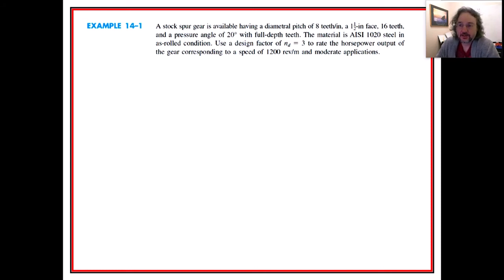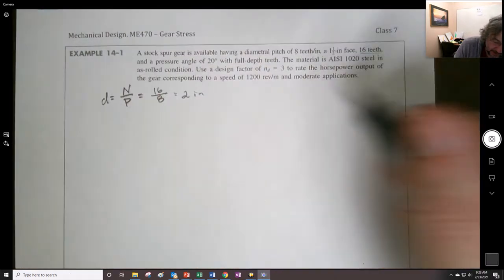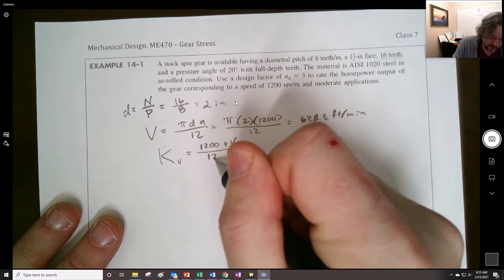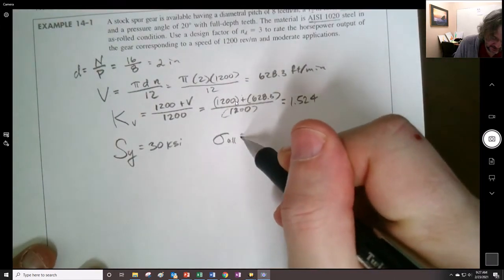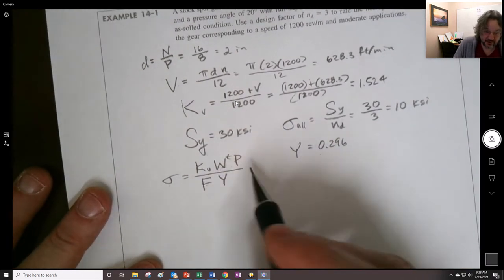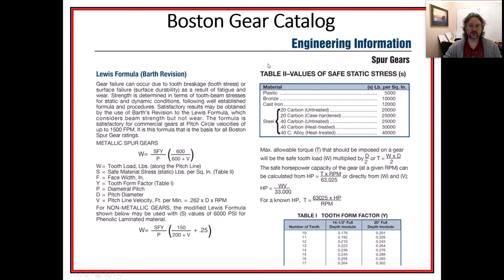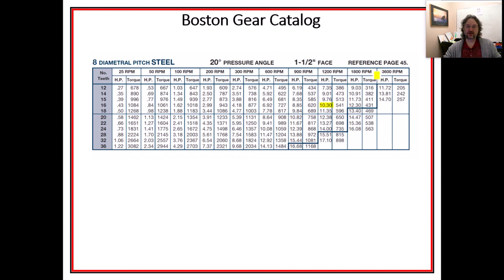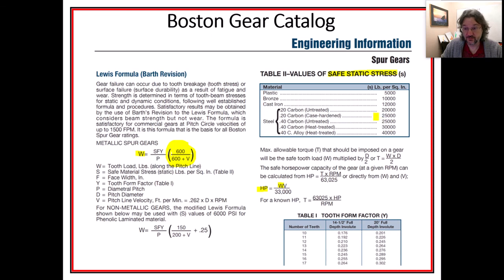Mechanical Design (Machine Design) Gear Bending Fatigue Example 14-1 (S21 ME470 Class 7)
Shigley Example 14-1